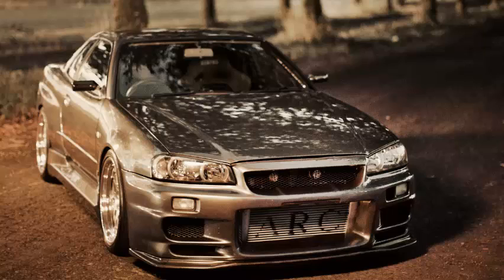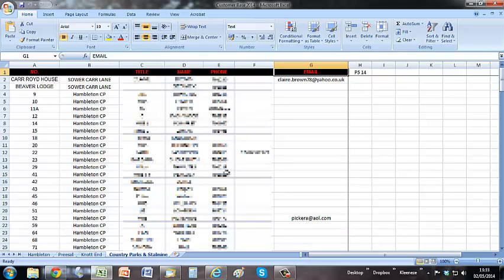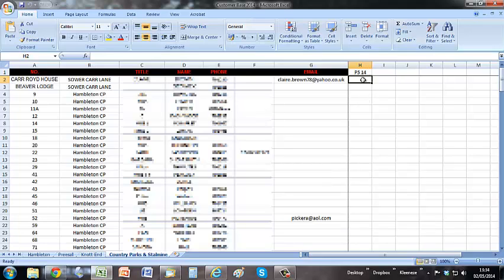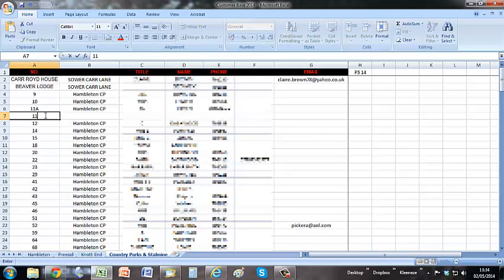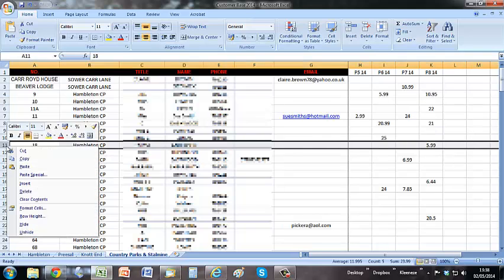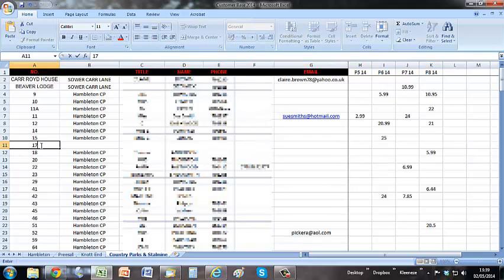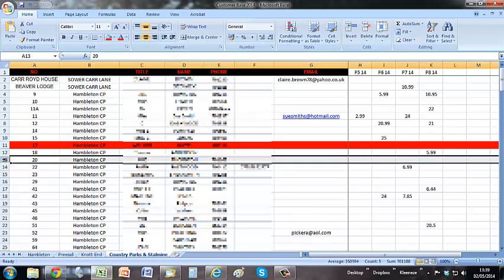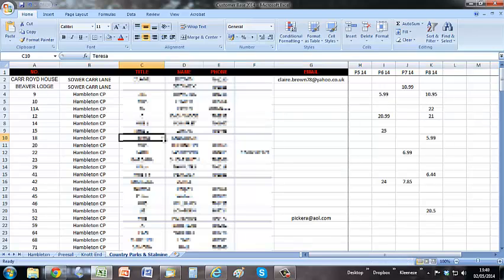building a customer base on excel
How to build a customer base and edit your existing customer base on excel spreadsheet. Chris also shares a vital tip on excellent customer service.